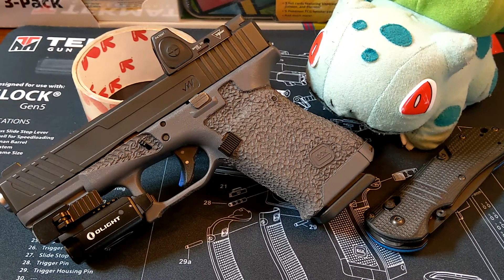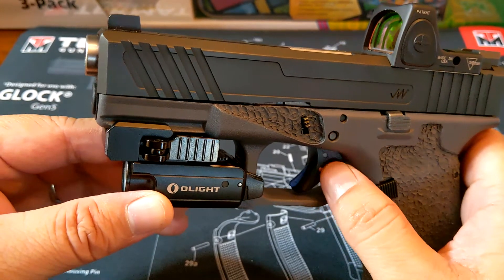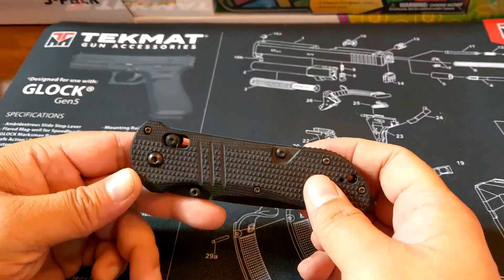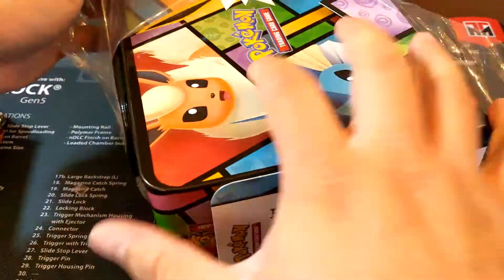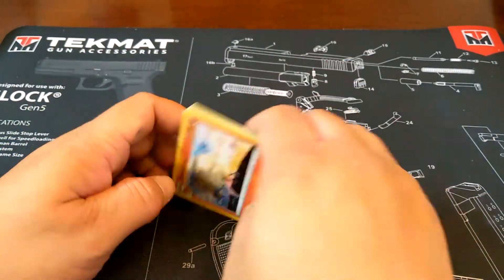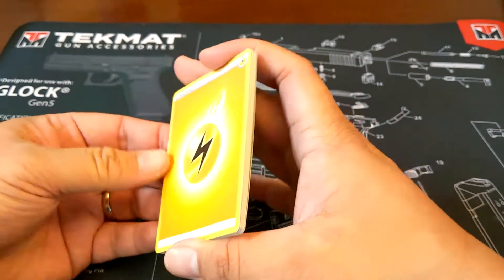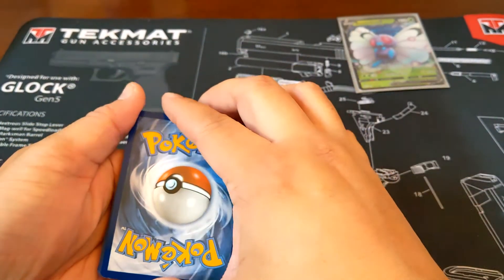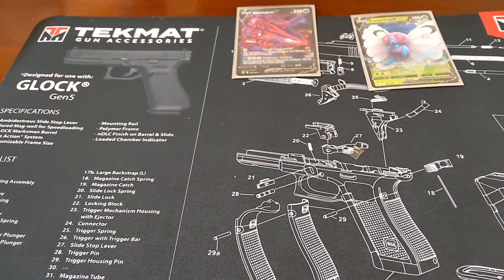Guns, Knives, & Pokemon (GKP) - Episode 1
Welcome to the pilot episode of GKP. I'm trying something different by combining three of my interests into one video. We'll see how this pans out. I was experiencing some technical difficulty with the sound not syncing during some parts of the video as well as the camera shutting off in the middle of filming. After seeing the finished video, I took some notes on how to improve for the next episode.

Chapters:
0:00 Introduction
0:31 The Gun
3:53 The Knife
5:37 Pokemon Box Opening
10:47 Pack Opening
17:21 Hit #1
18:54 Hit #2
20:37 Conclusion

Special thanks to MtKillaMongiello for introducing me to the Pokemon TCG scene. Check out his YouTube channel here: